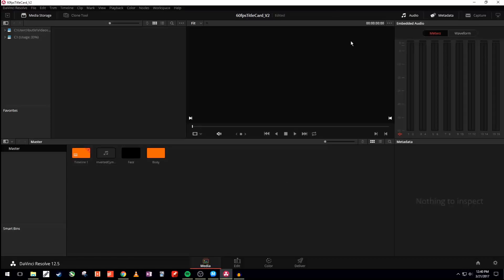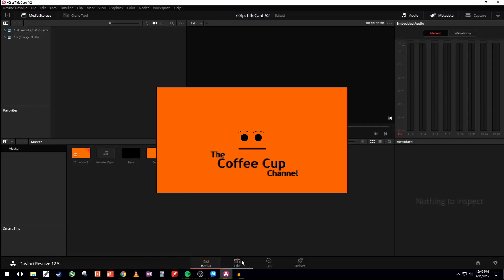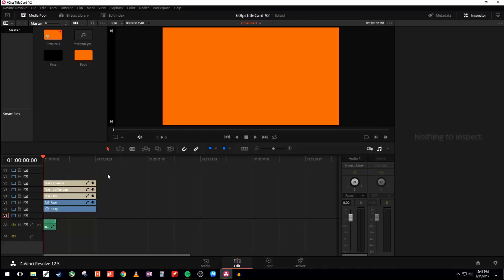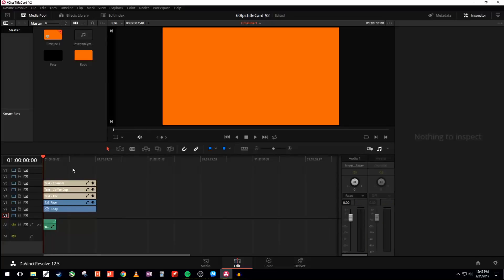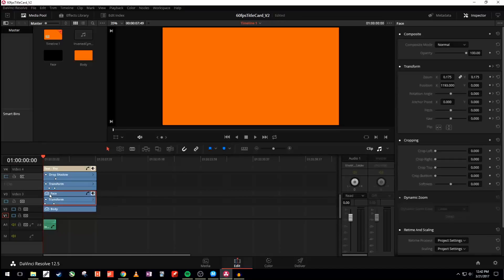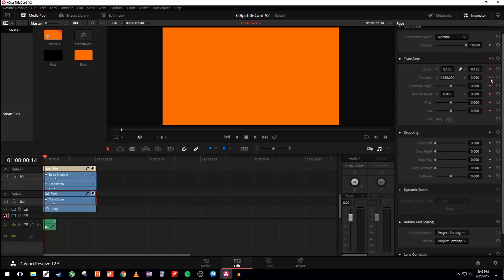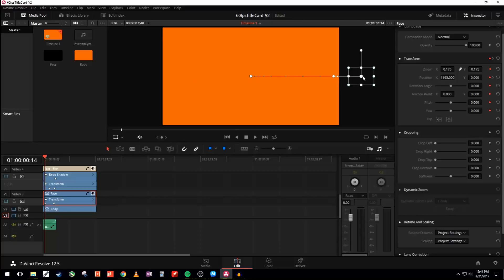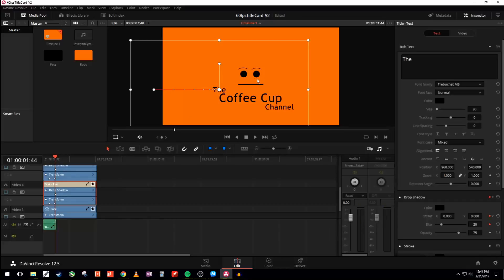Basic Keyframe Animation Tutorial (Davinci Resolve 12.5)